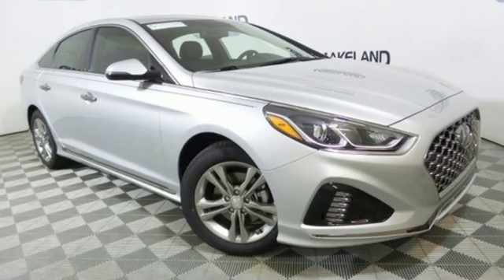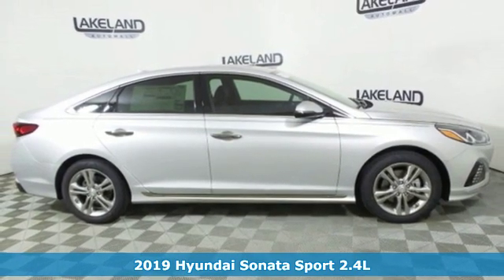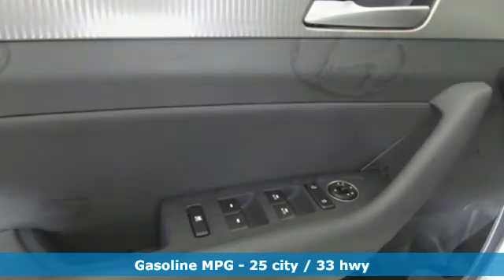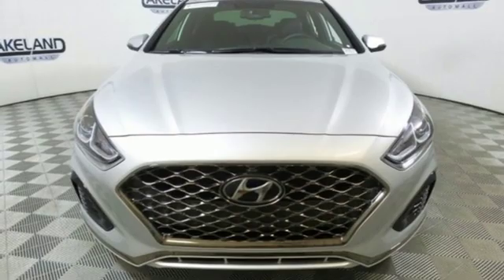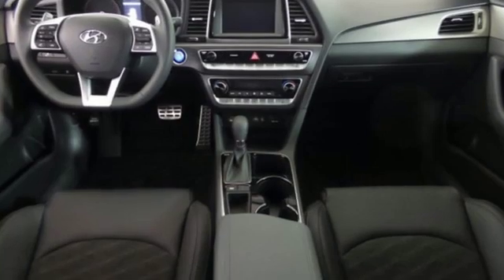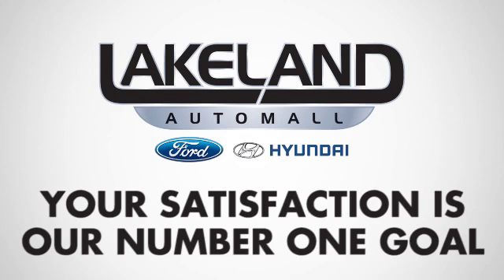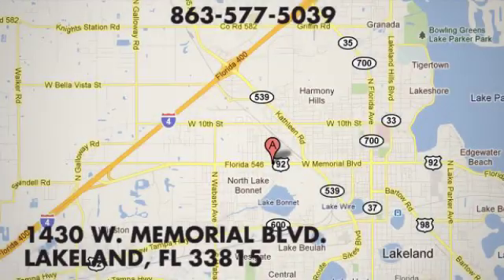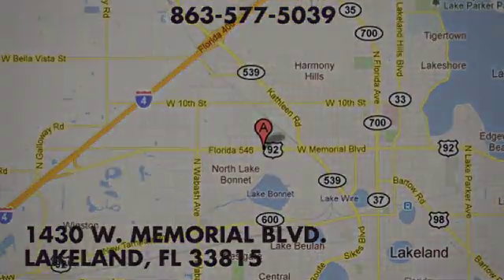New 2019 Hyundai Sonata Lakeland FL Tampa, FL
Year: 2019
Make: Hyundai
Model: Sonata
Trim: Sport
Engine: 4 Cyl. 2.4 L
Transmission: Automatic
Color: Silver
Interior: Black
Stock #: 19H0138
VIN: 5NPE34AF1KH737155
EVERY NEW VEHICLE RECEIVES A NATIONWIDE LIFETIME WARRANTY AT NO ADDITIONAL COST. UNLIMITED TIME/UNLIMITED MILES. 1 YEAR FREE FACTORY MAINTENANCE. Additional Rebates and Incentives may apply. Discounts may require OEM Financing.

Address:
1430 West Memorial Blvd